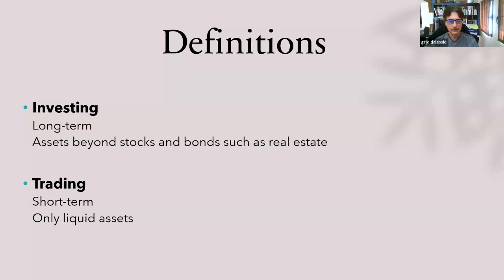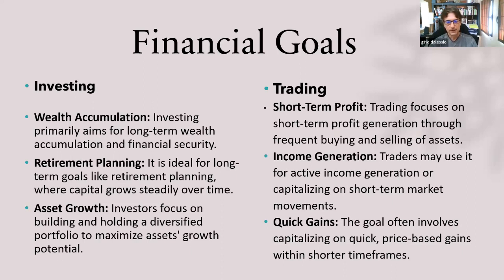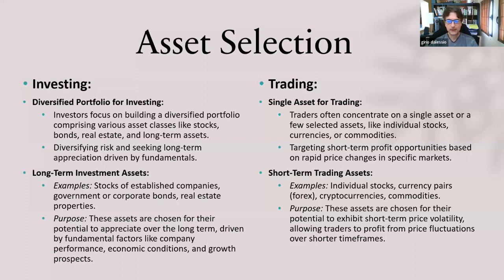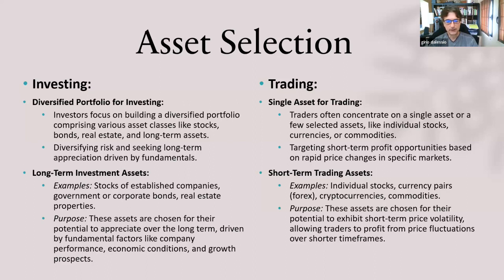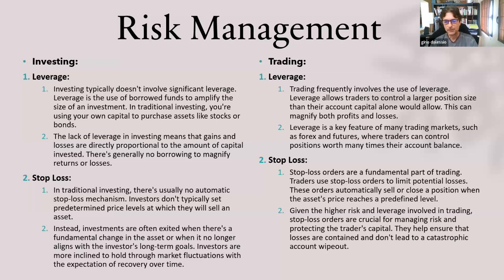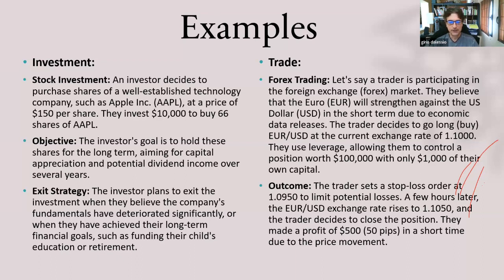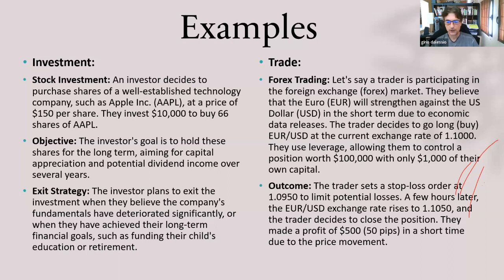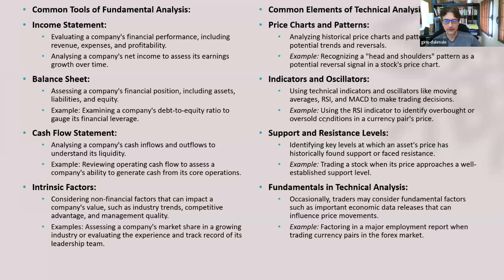The difference between trading and investing by Gino Dalessio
In the video titled "The Difference between Trading and Investing" by Gino Dalessio, the presenter discusses the fundamental distinctions between these two financial approaches. The video highlights that trading is typically short-term, focused on capitalizing on market fluctuations for quick gains, while investing involves a longer-term perspective, aiming to build wealth over time through asset appreciation. This video provides valuable insights for individuals looking to navigate the world of finance and make informed decisions about their financial strategies.